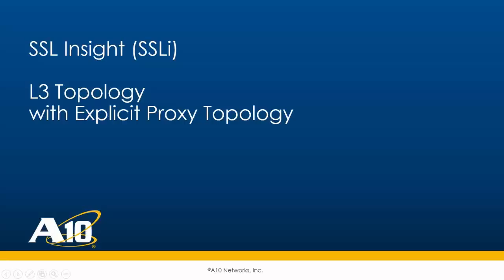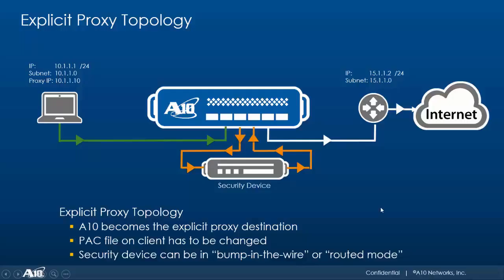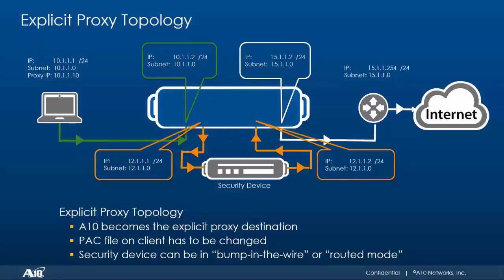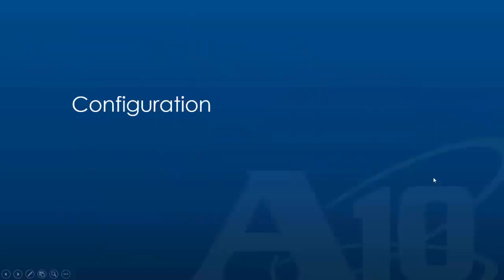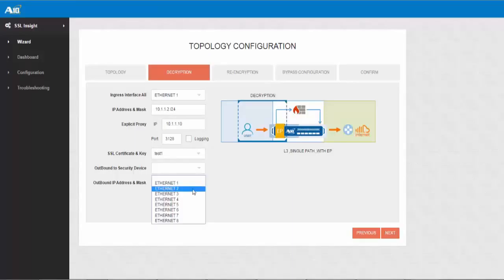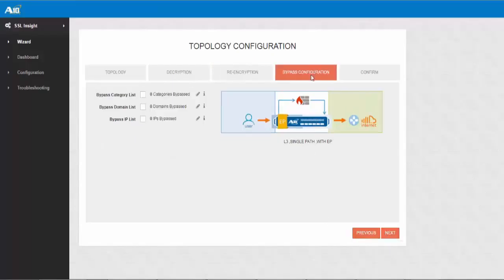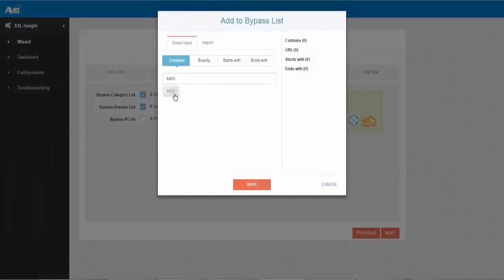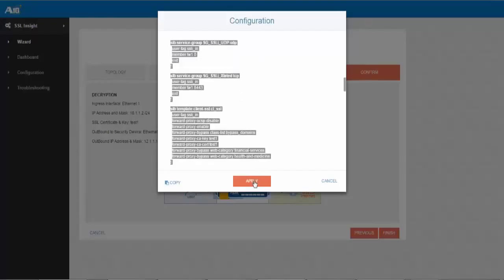05 SSL Insight - L3 Topology with Explicit Proxy (Explanation and Configuration)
This is the fourth video of the SSLi Topologies series. It goes into the details of the configuration of an SSLi device in an Explicit Proxy deployment in L3 Single Path topology. The first part of the video helps in the understanding of the concepts while the second part takes us into the configuration details.